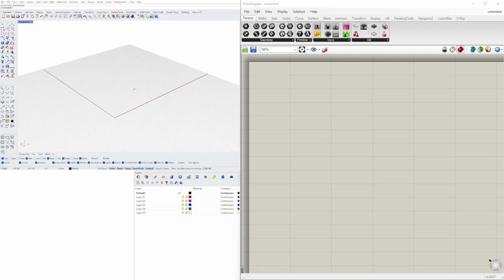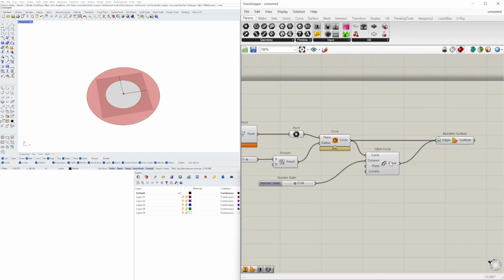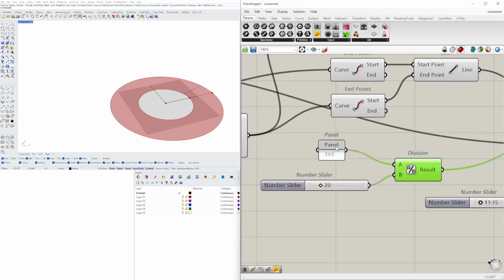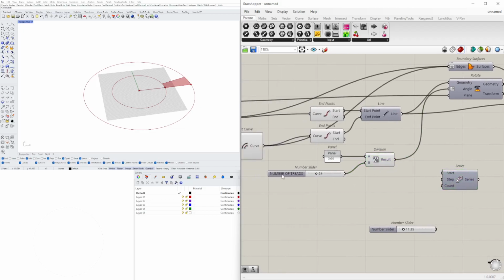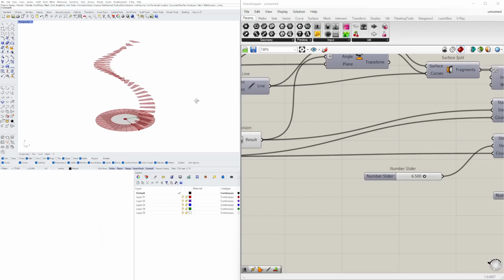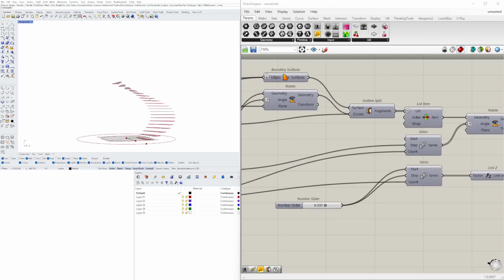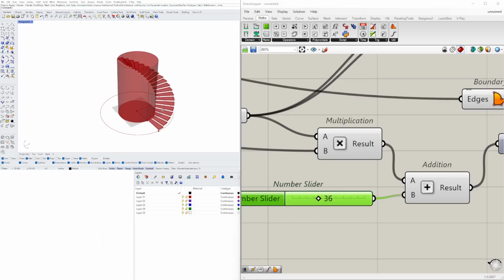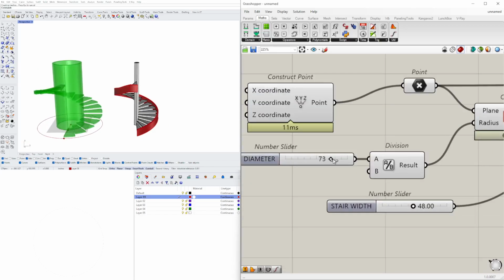Grasshopper for Rhino Parametric Spiral Stairs how to for Architects & Students